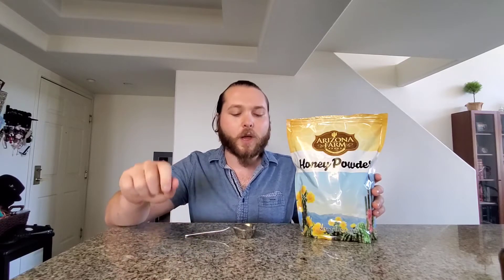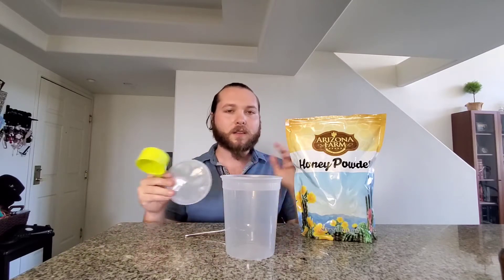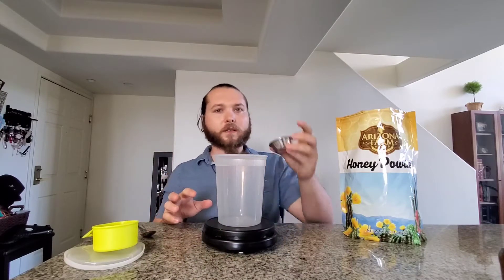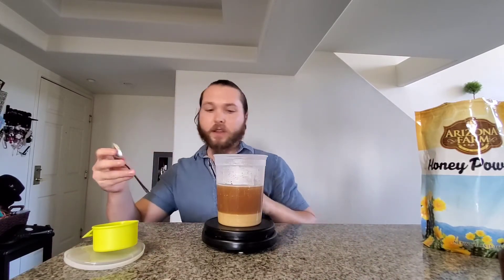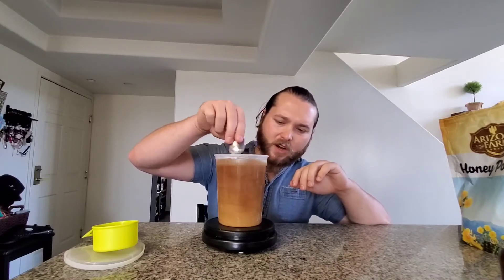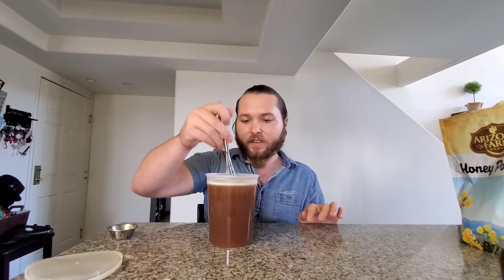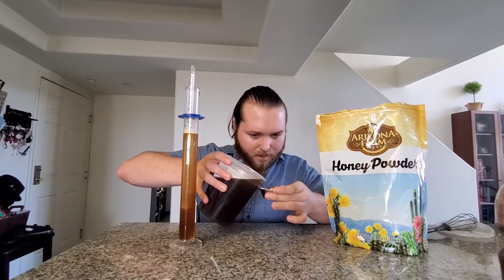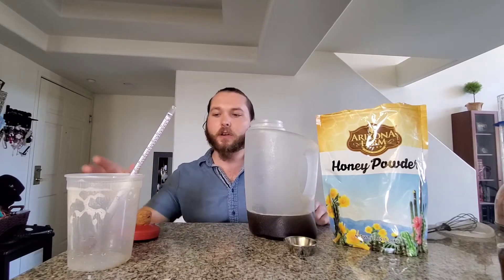Is it Mead? Brewing a Traditional out of 'Honey Powder'!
This is a first for me...

I came across this 'honey powder' at a korean market in Los Angeles, were I live, and I just had to try it out. To he honest Idk if it will even ferment... I mean, its made from honey but who knows if the sugars are fermentable.

Can I make mead out of this? Could it even be called mead?

Join me as I venture forth into the unknown.